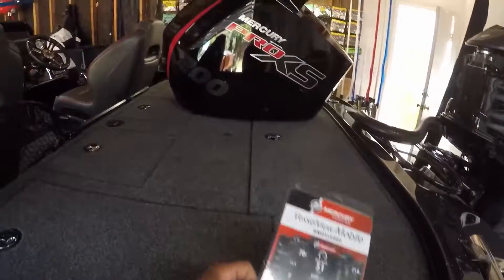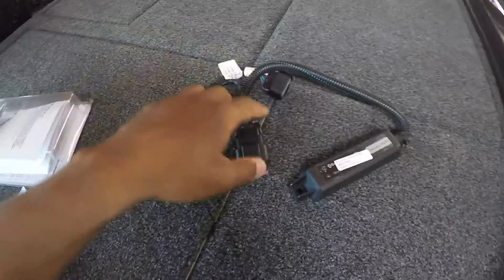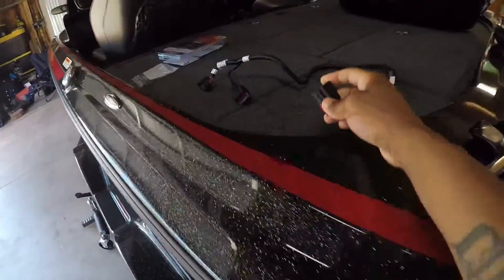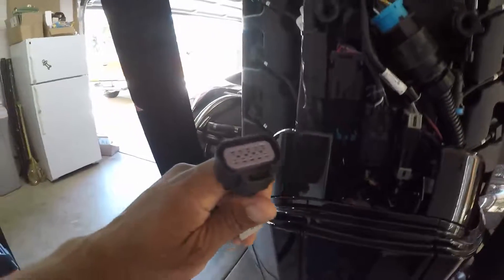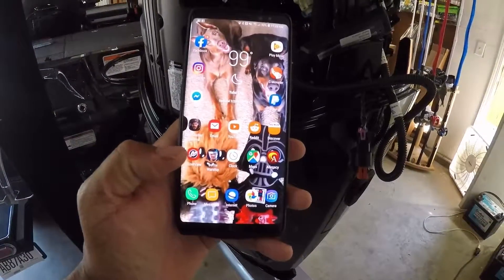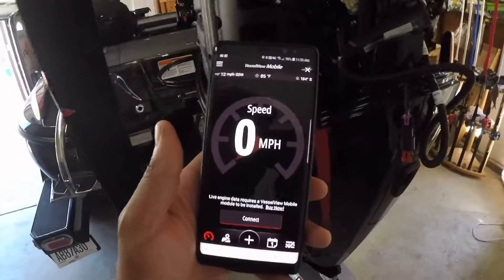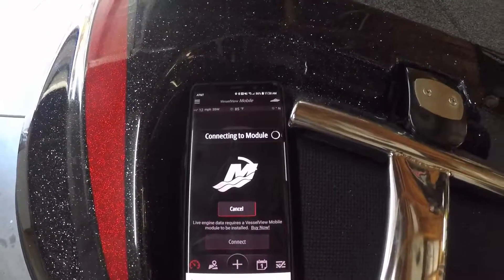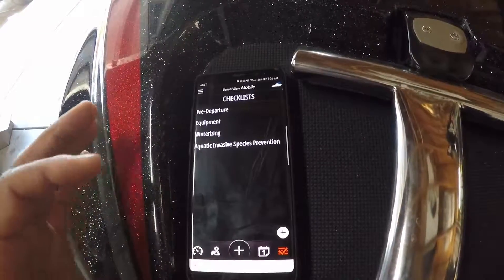Mercury vessel view install on new Mercury 200 HP four stroke engine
How to install the Mercury Vessel View on a 2019 Mercury 200 HP four stroke. This was the first time so hit a couple hiccups but its a pretty smooth and straight forward process.